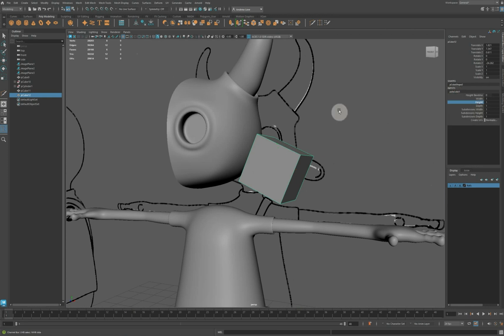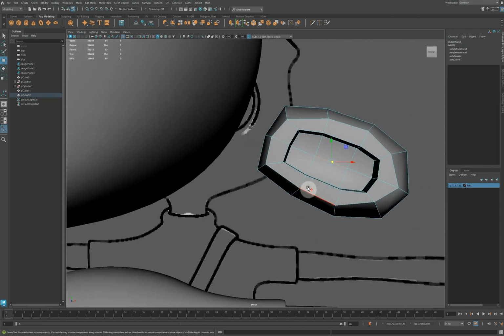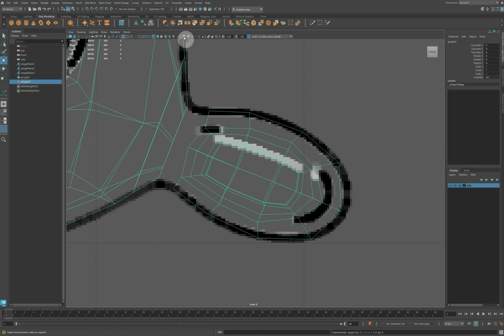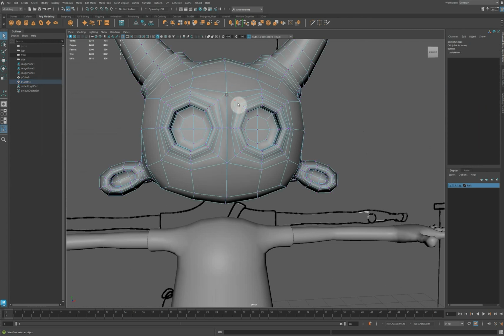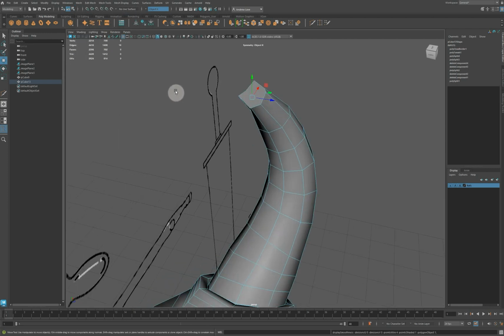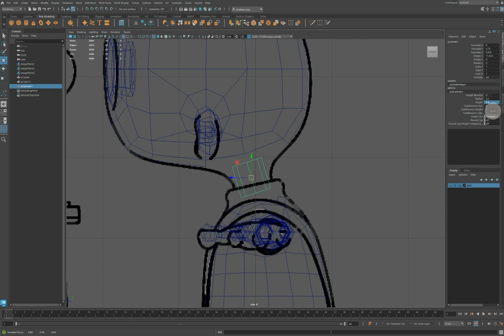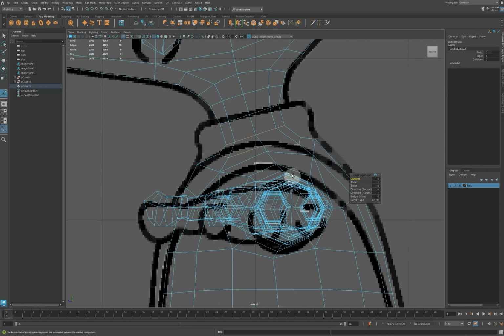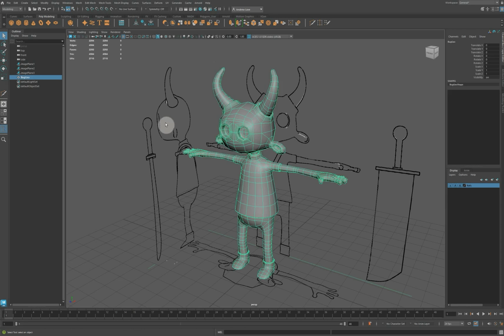05 Maya Modelling The Head Ear and Neck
Developing the head further, we add an ear then connect the head by adding the neck.